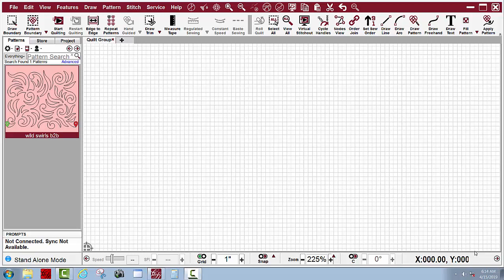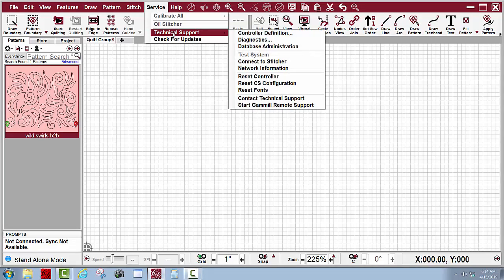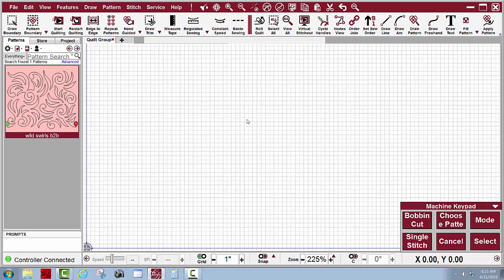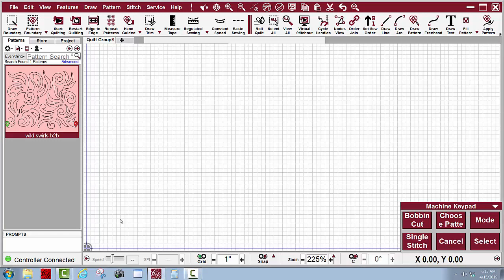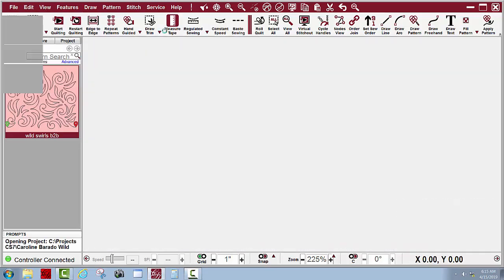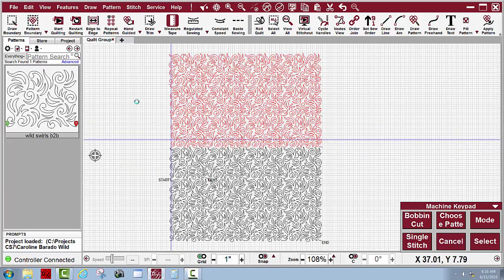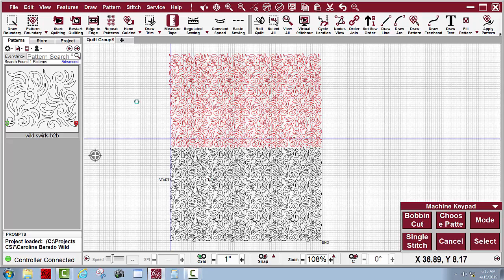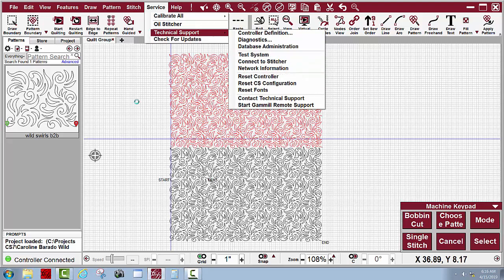CS7 1 Connect to Stitcher if You Forgot to Turn on Red and Green Switches 4 15 2019